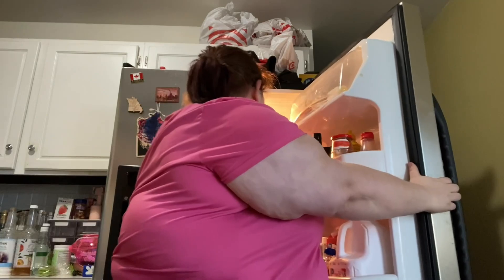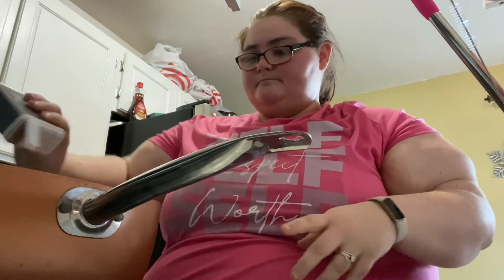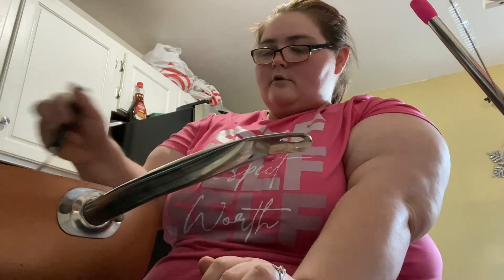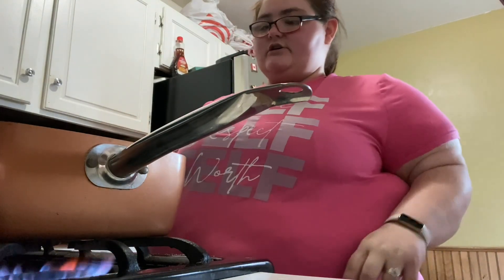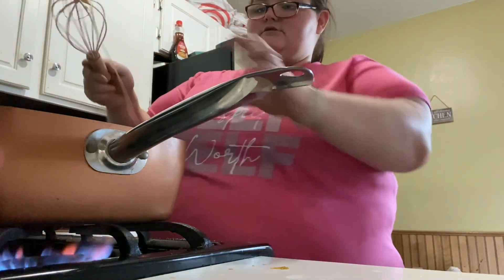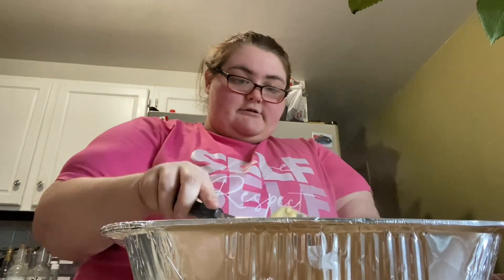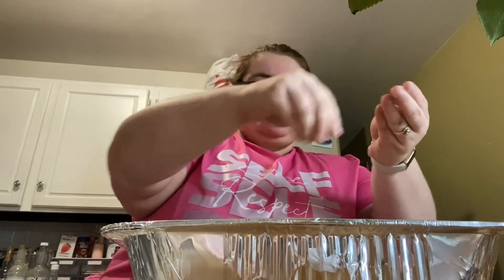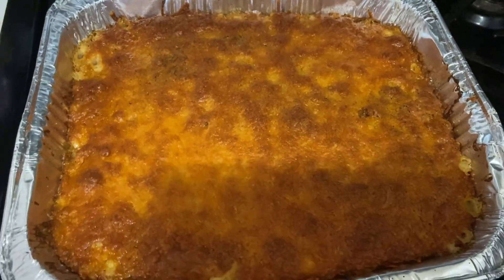Vlogmas day 23: Homemade Mac and cheese**epic fail** ruin the Mac and cheese